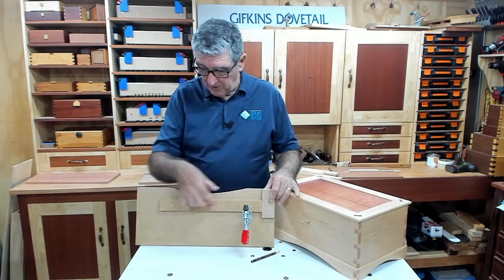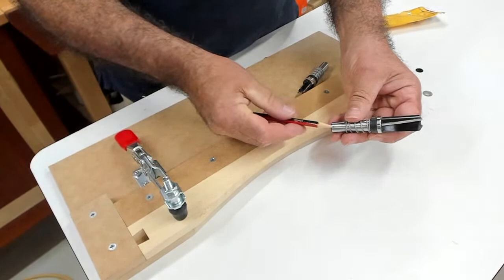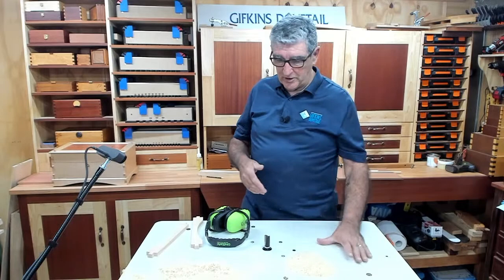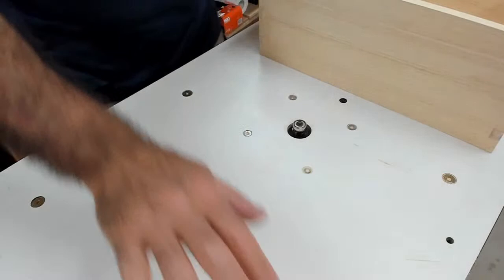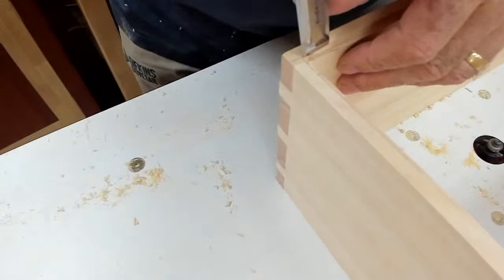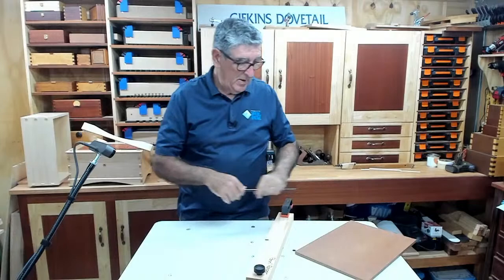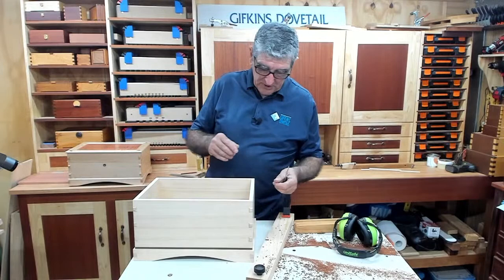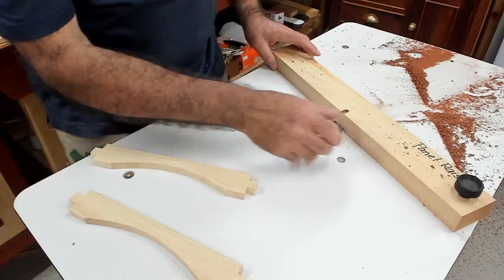GIFKINS DOVETAIL LIVE, SUN 19SEP21, PART 3: A KEEPSAKE BOX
On Thursday, Col demonstrated how to make a jig to cut the sweeping curve in the bottom of the plinth.
So, today he’ll use the jig to cut the arc, and cut a rebate in the plinth to house the box frame. Lastly, Col will dry-assemble the frame into the plinth, and then, glue the plinth together.

Our thanks to David Stanton for his continued encouragement and support.